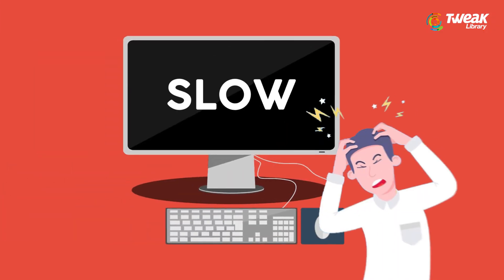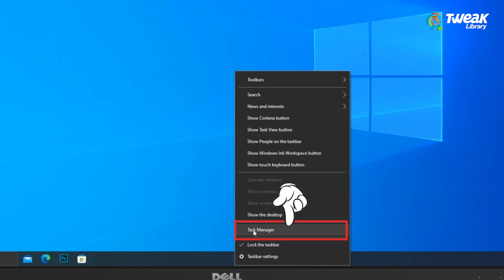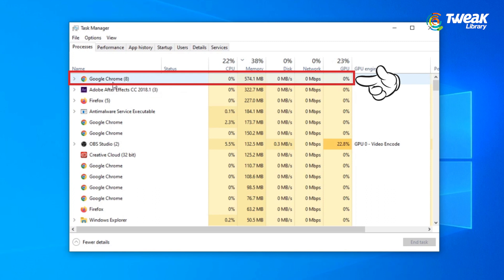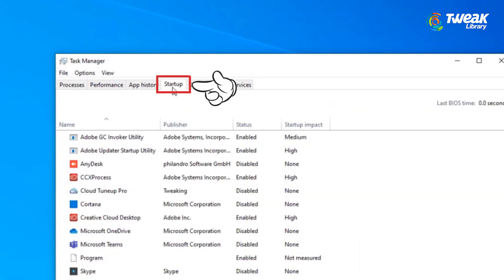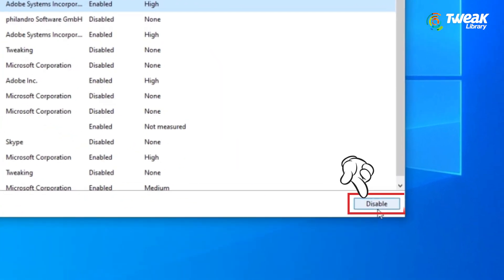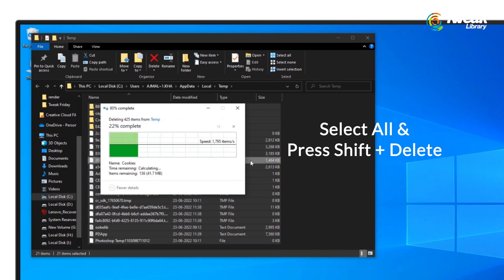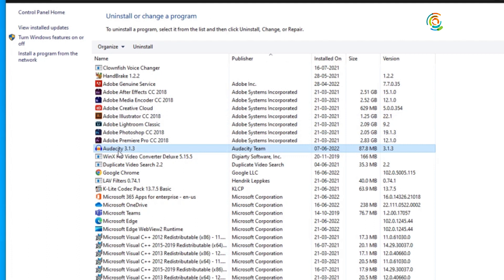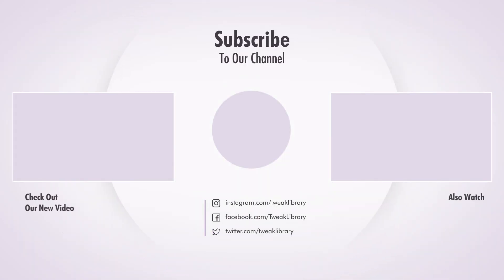Make Your Laptop 200% Faster | How To Speed up Windows 10 PC Performance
If you are facing slow laptop speed then this video will give you tips on how to make your laptop 200% faster. Your Windows computer could slow down due to clogging of disk space, intrusion of malware, junk data, installation of multiple applications at once and much more. Watch this video to find out how to make your laptop 200% faster and how to speed up Windows 10 PC performance at its best so that your computer is less of tantrums and more of work. Follow the methods one by one resolve the speed of your laptop today.